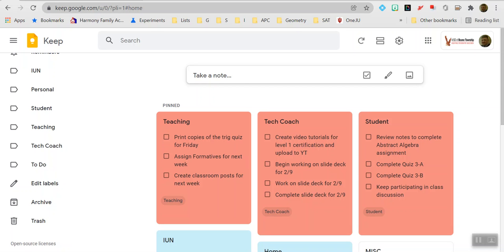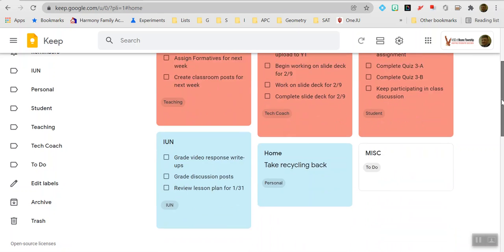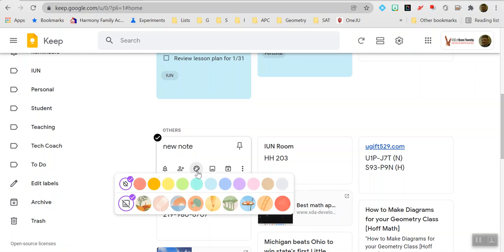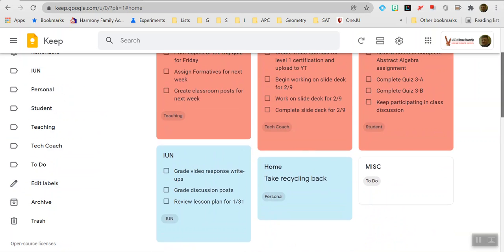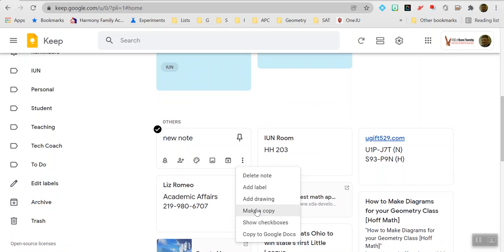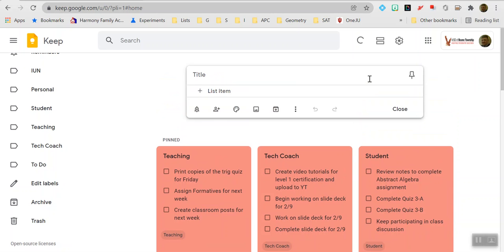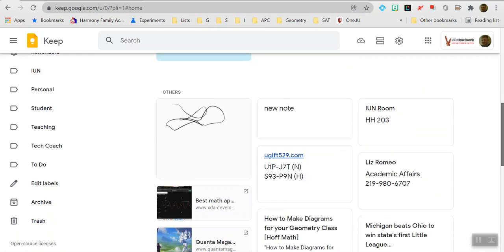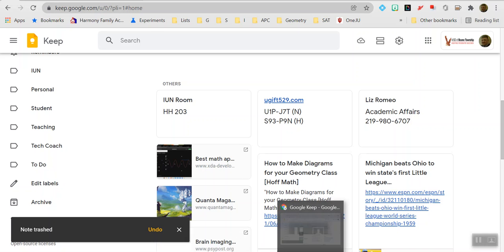Creating Notes in Google Keep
In this video I show you how to create notes in Google Keep.